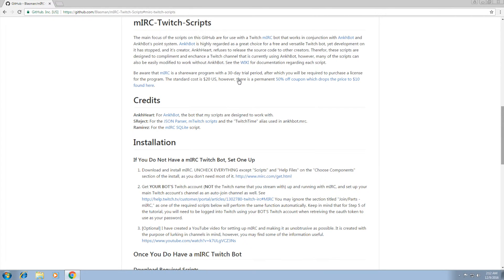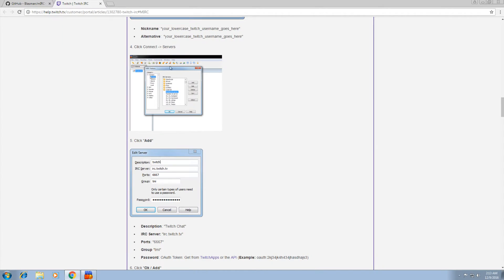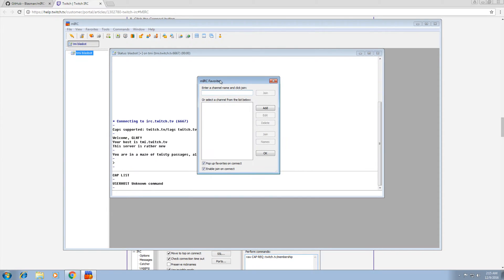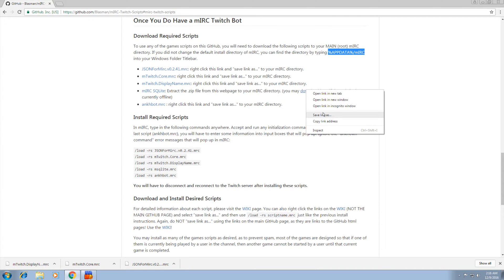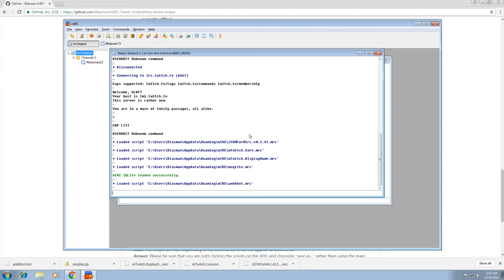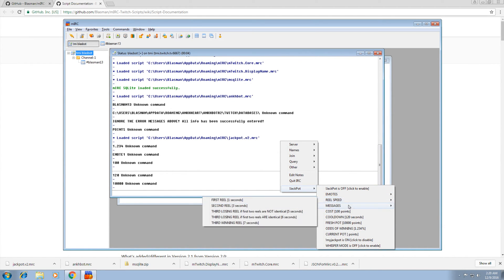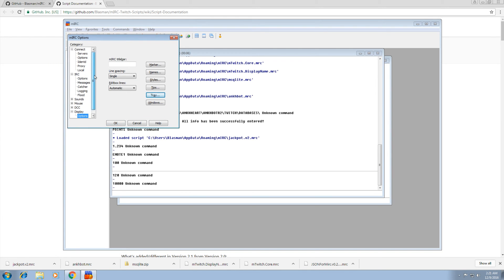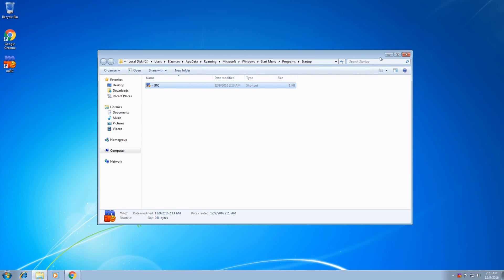How to Install a Twitch mIRC Bot for Use with My GitHub Scripts (!jackpot, !slot, !payactive, etc)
This is a video tutorial to be used alongside the instructions on my GitHub for installing and using a mIRC Twitch bot with my various scripts.

If I'm talking too fast for you, just set the video to half speed. XD